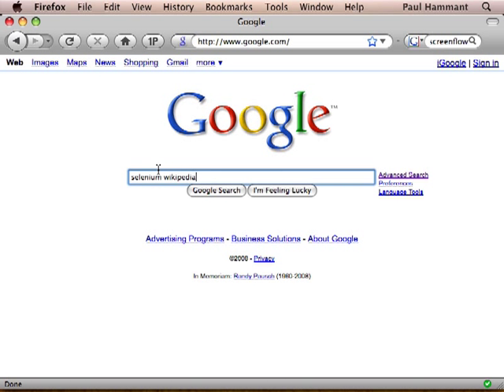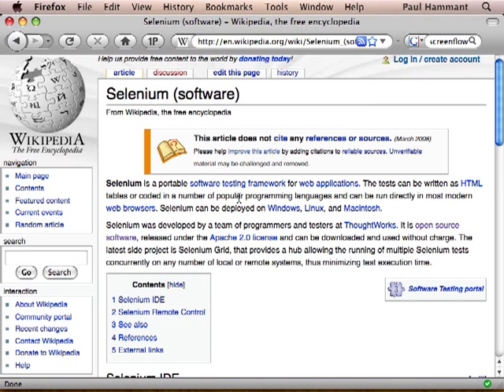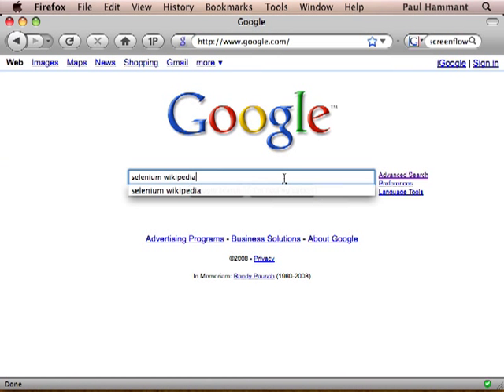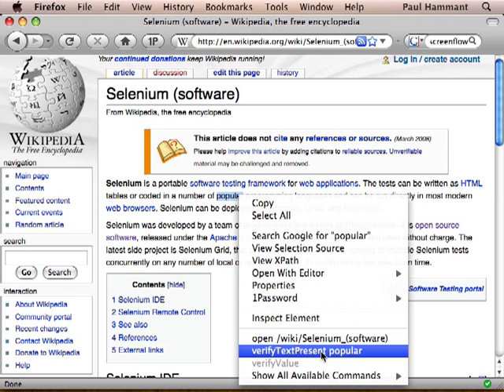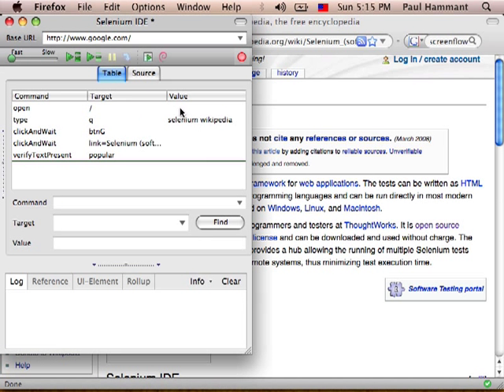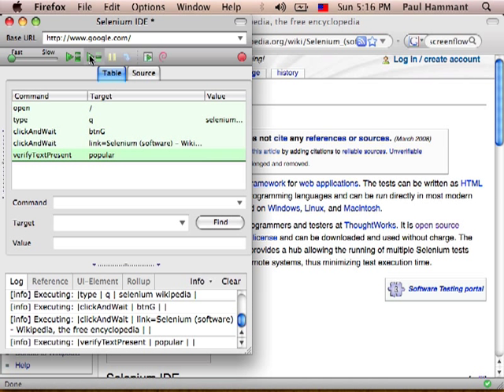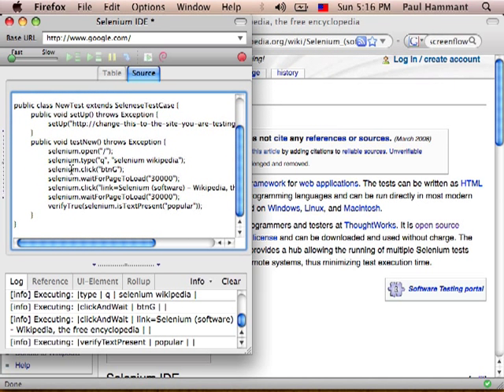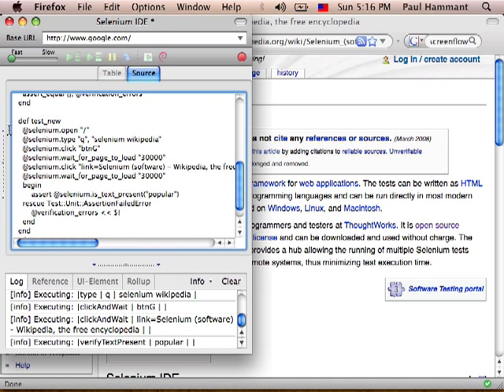Selenium IDE Introduction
How to use Selenium IDE as Front-end Automation Testing for Web Applications